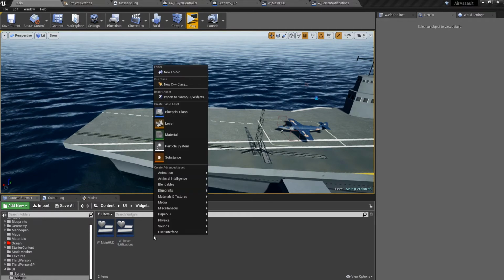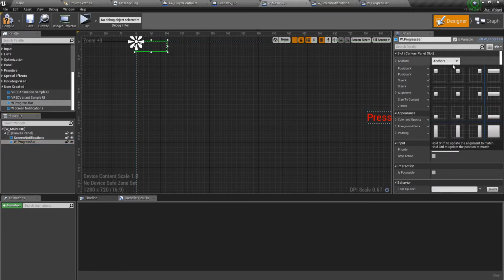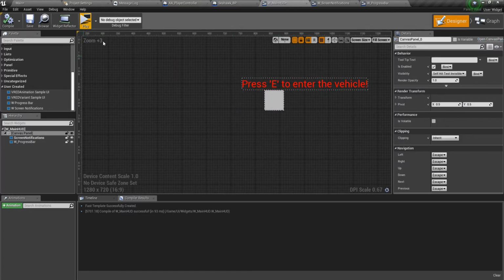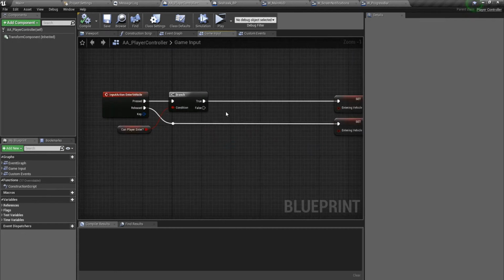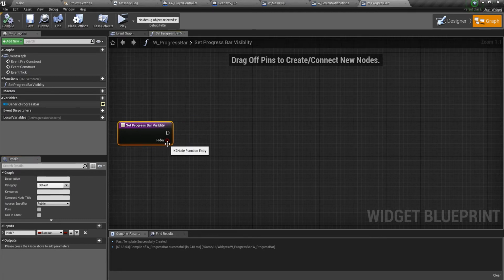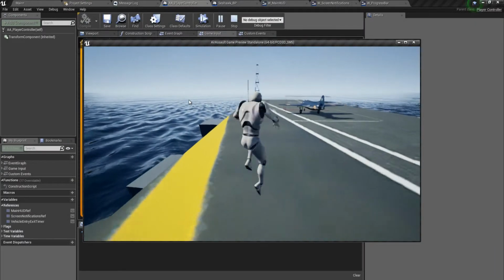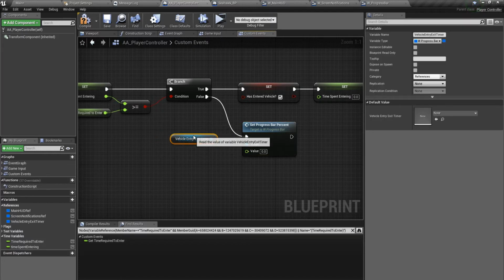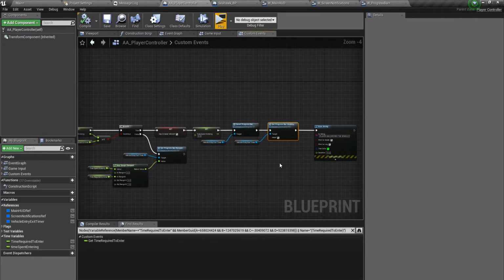Lecture 3 - Progress Bar For Entering Vehicles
All the videos in this playlist are a small part of an existing Udemy Course titled 'Implement Jets and Choppers in Unreal Engine 4 Blueprints', a course where you will  learn to implement the flying and firing behaviours of Combat Jets and Helicopters in Blueprints, from Scratch.